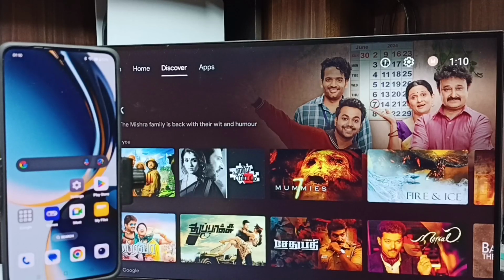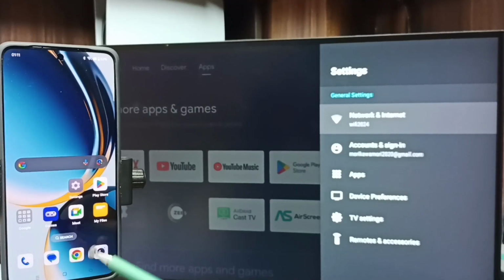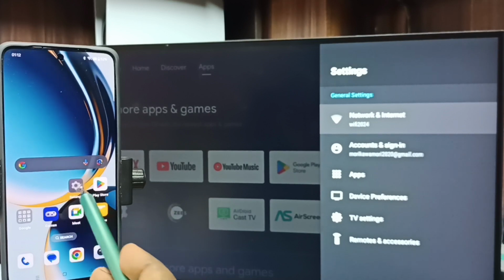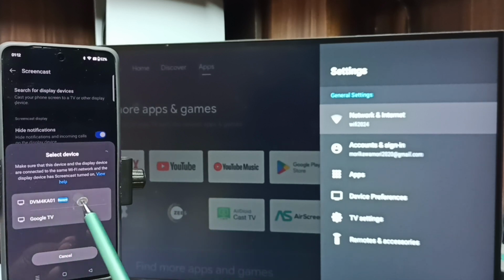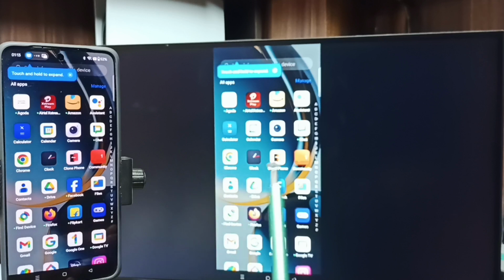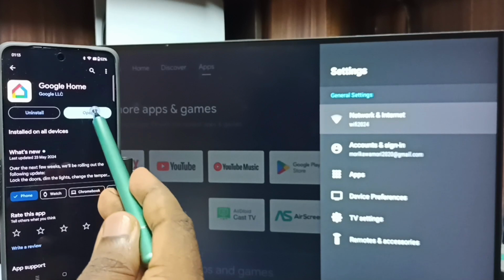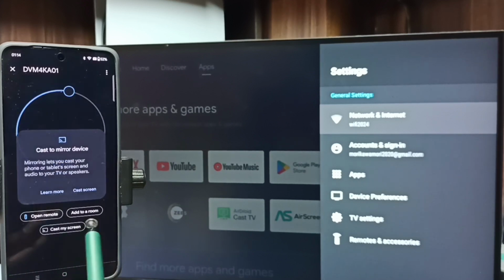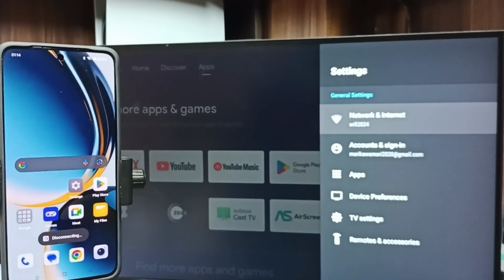2 Ways for Screen Mirroring in OnePlus Nord CE4 5G | Wireless Display | Screen Casting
2 Ways for Screen Mirroring in OnePlus Nord CE4 5G | Wireless Display | Screen Casting,
Screen Mirroring in OnePlus Nord CE4 5G to Android TV,
how to Connect OnePlus Nord CE4 5G to Google TV,
how to Connect OnePlus Nord CE4 5G to SmartTV,
screencast TV with OnePlus Nord,
oneplus, oneplus nord, oneplus nord ce, android, phone, mobile, how to,
screencast,
wireless display,
cast,
wifi display,
connect mobile to TV,
Android tv,
Google TV,
chromecast,
Screen Mirroring,
Screen Casting